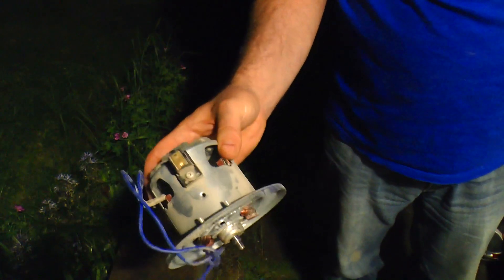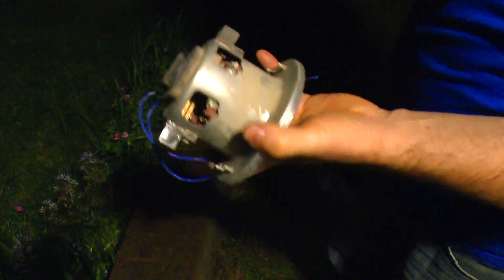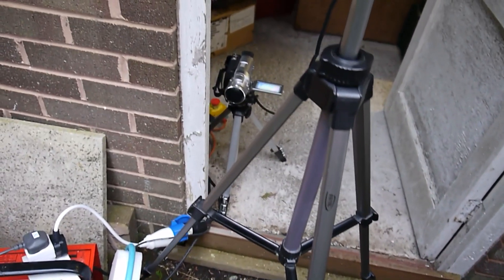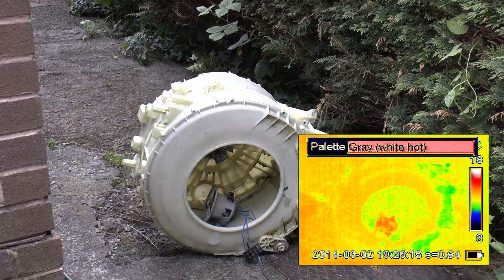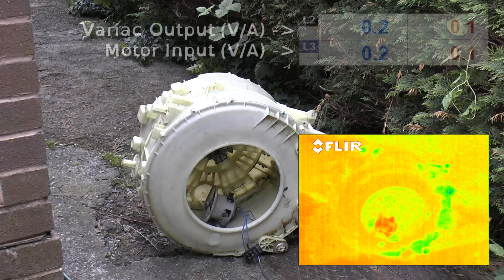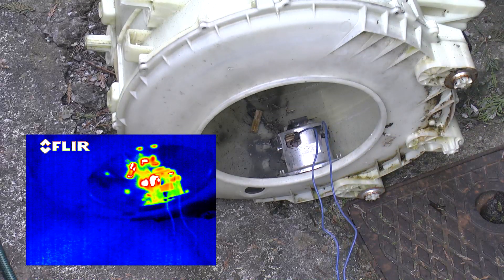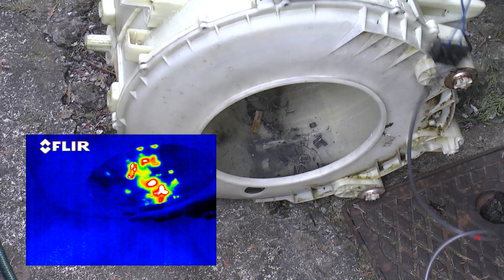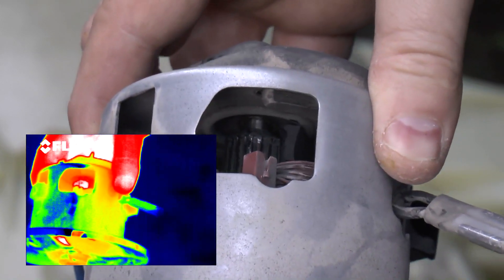Vax vacuum motor pop on 315 volts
Yeah yeah you've seen 'em before. I'm not the first to pop a vacuum cleaner motor and I won't be the last. However, I've not seen it done in infrared before...